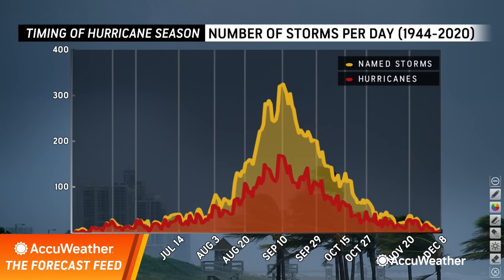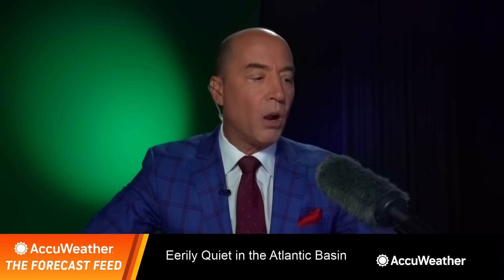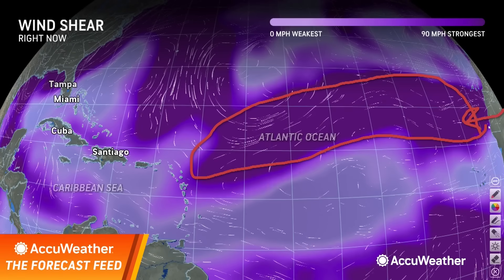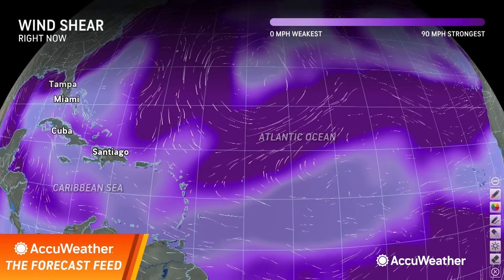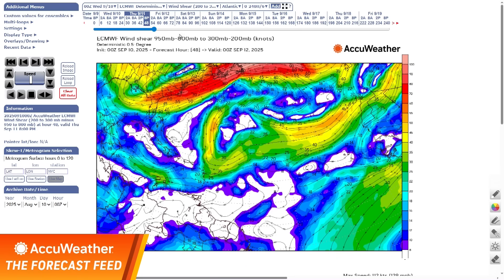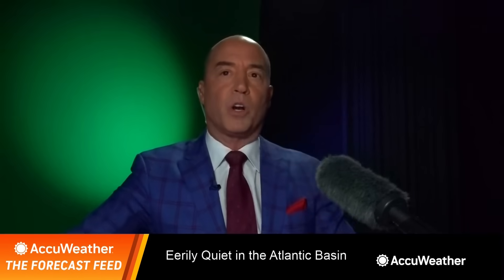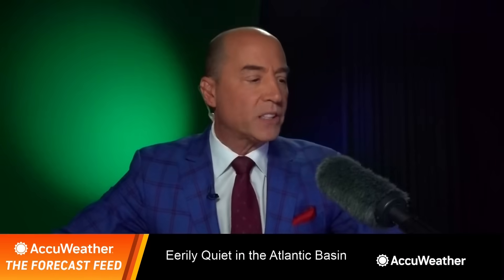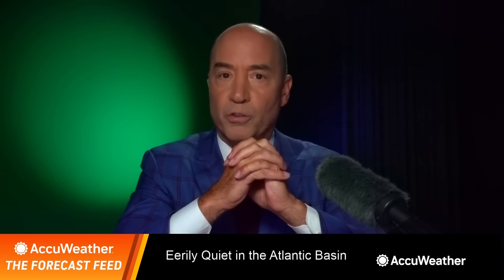The Forecast Feed: Why Are There No Hurricanes Right Now?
In today's Forecast Feed, AccuWeather's Bernie Rayno takes a look at what's going on in the tropics. And it's not much. But why is that, and when will conditions change?